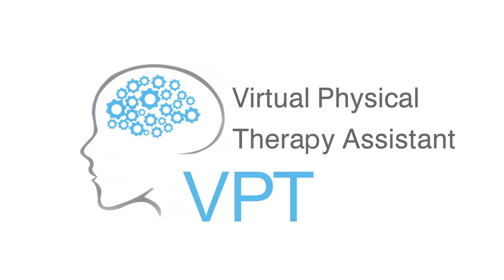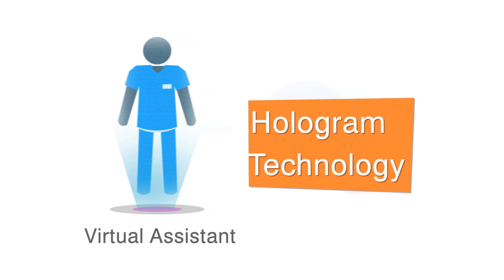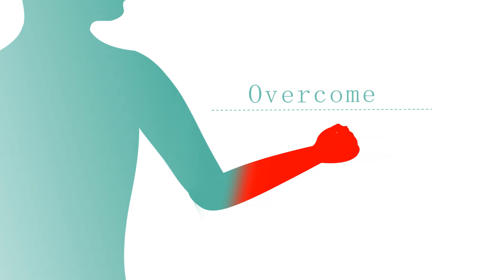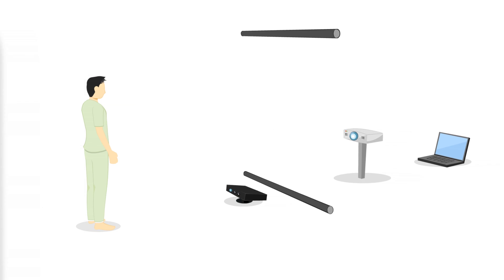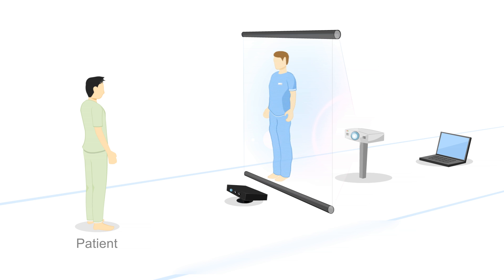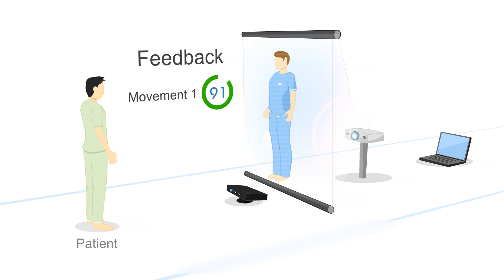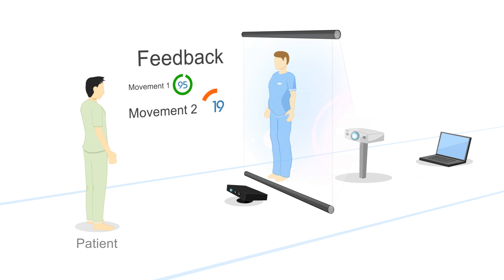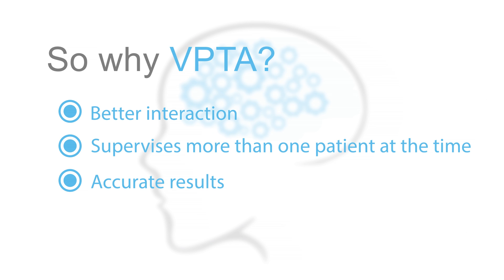Explainer Video for VPTA project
VPTA a virtual assistant using Hologram Technology which helps stroke and cerebral palsy .